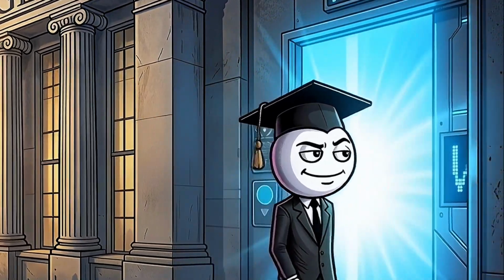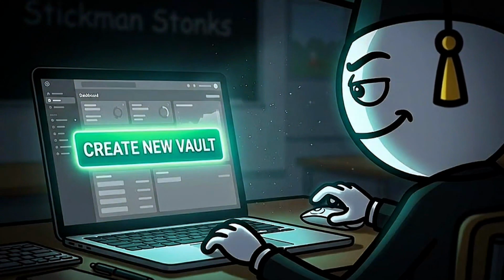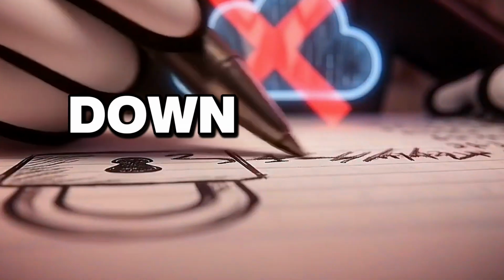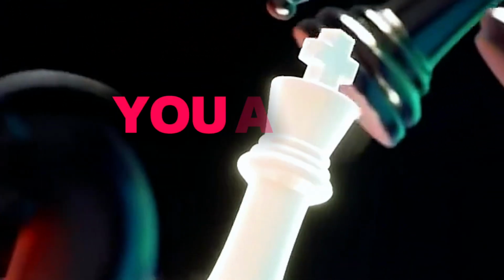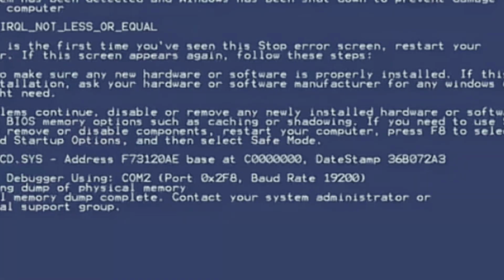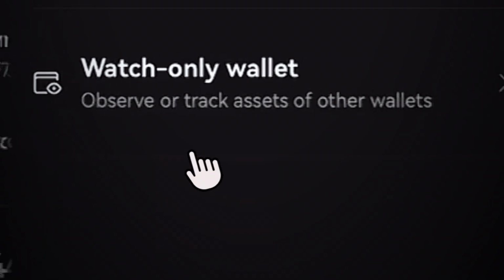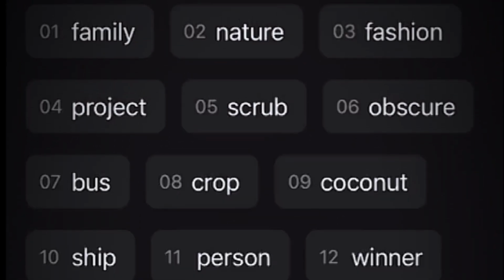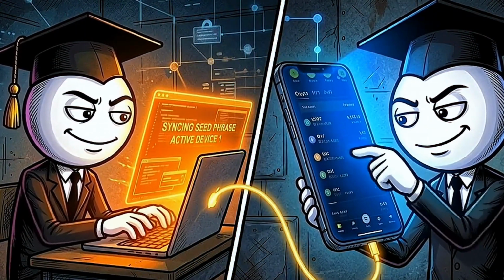You Don't Own Crypto Until You Do This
You did the math and realized that a 9-to-5 paycheck is mathematically programmed to lose its value. But simply buying digital assets isn't the final step—it’s where the real journey begins. If you leave your property sitting on a centralized exchange, you haven’t fully stepped out of the matrix; you’re just using a different corporate window to view your wealth.

In this detailed May 2026 masterclass, we are breaking down the single most important concept in the decentralized world: the app is NOT the vault. Whether you use MetaMask, Rabby, or Phantom, or even the built-in Web3 wallets inside Binance, OKX, and Bitget, the software is just an interface. The true vault is your 12-word seed phrase. This is the skeleton key that gives you the power to access your financial energy from any device, anywhere on Earth, at any time.

We walk through the exact 3-minute setup to generate your private vault, the critical difference between EVM-compatible windows and ecosystem-specific apps, and the "Golden Rule" of physical backups that ensures your infrastructure remains untouchable. Stop renting your financial future and start owning the keys to the kingdom.